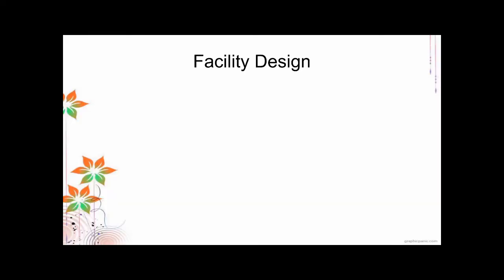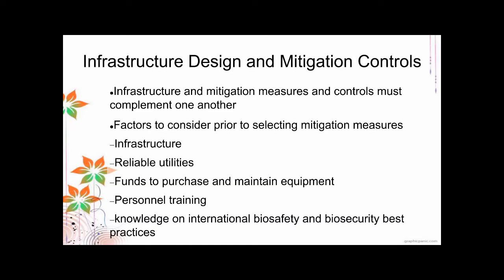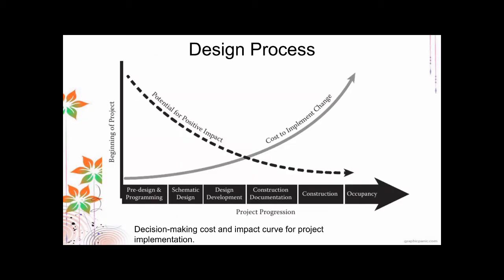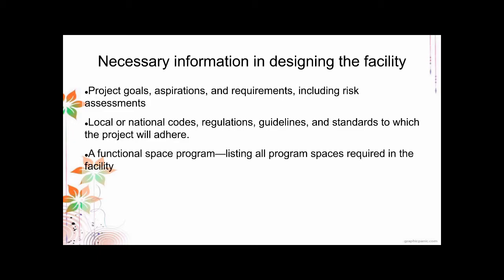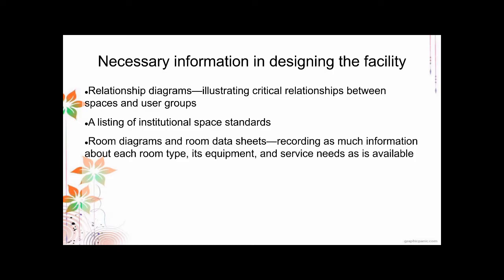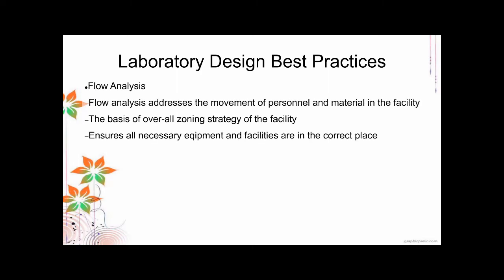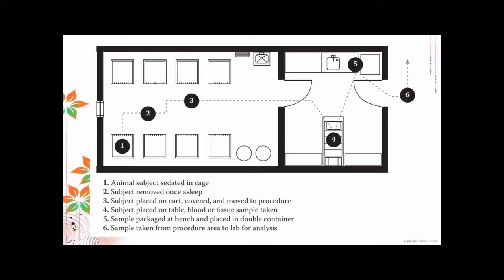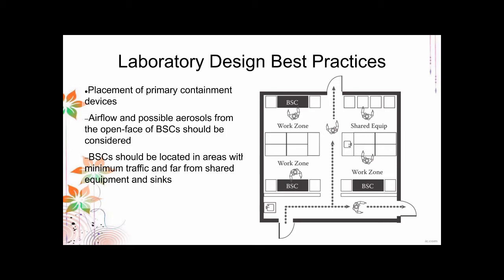Biosafety Facility Design